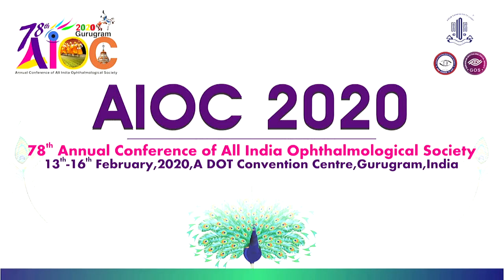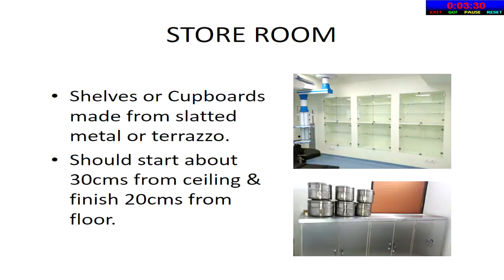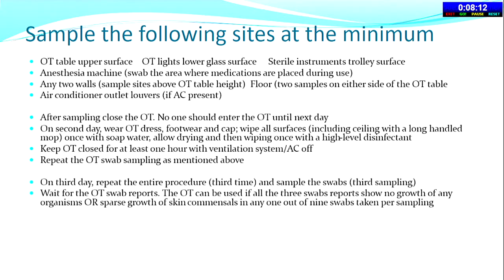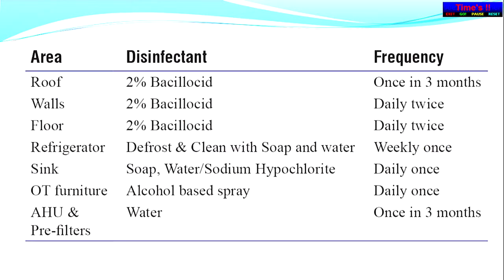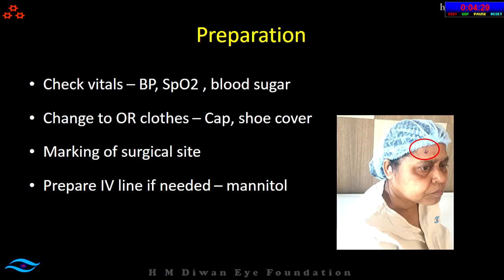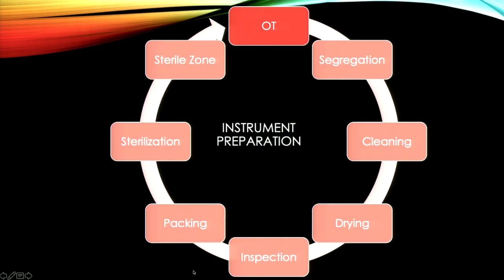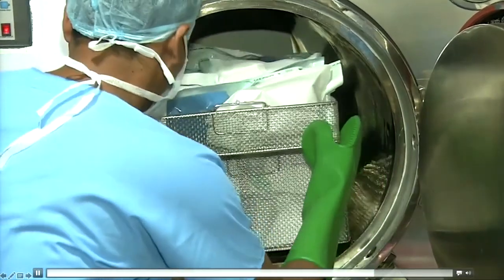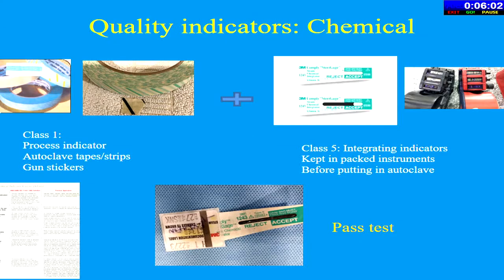AIOC2020 - IC413 - Key To Setting Up An Operation Theater : Current Concepts And Safe Practices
Main Speaker - Dr.Supriya Singh